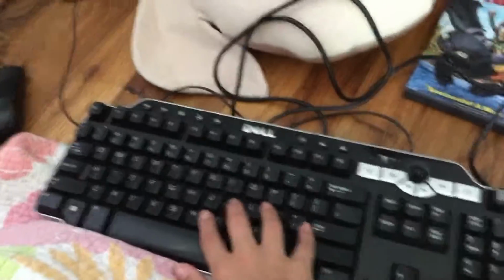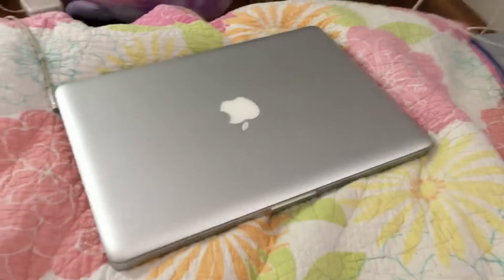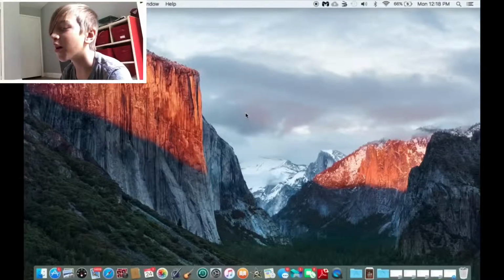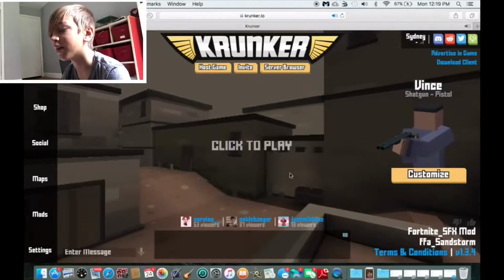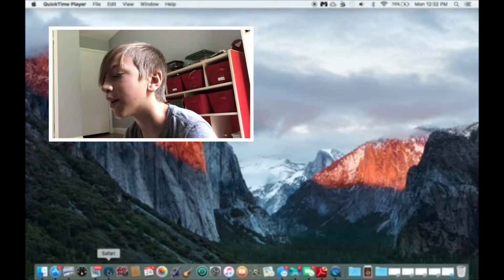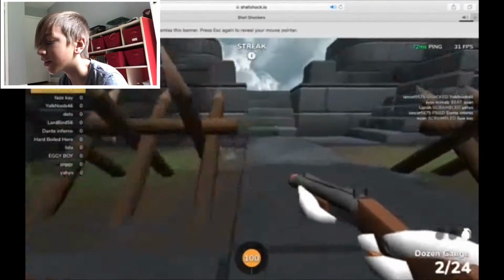Playing games on a one dollar keyboard